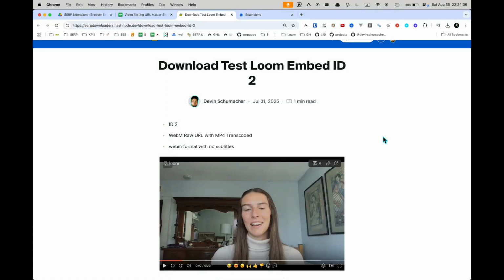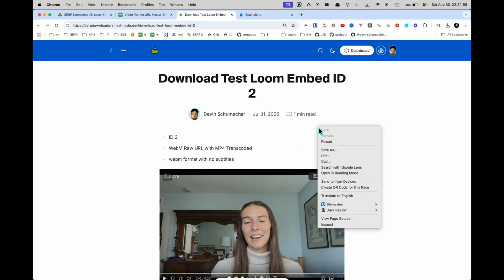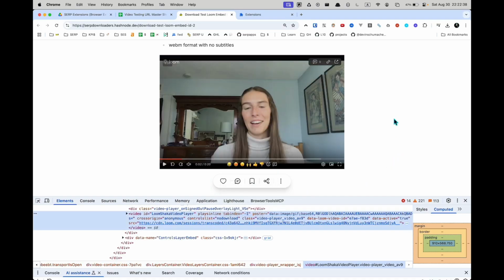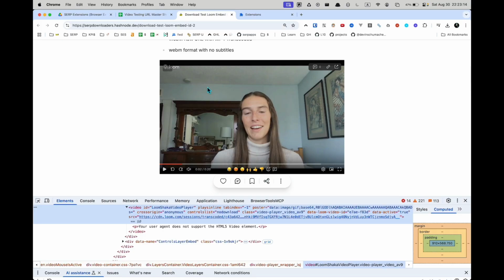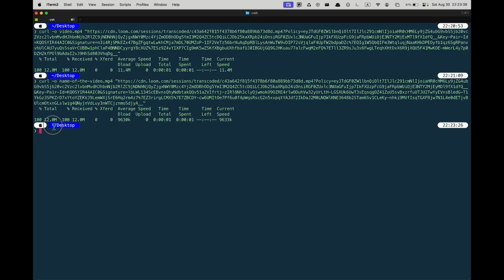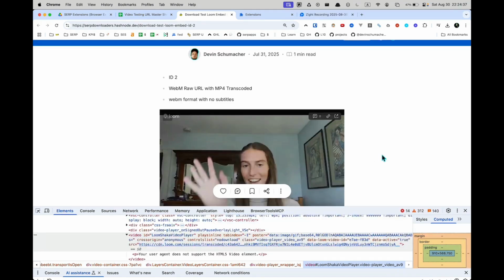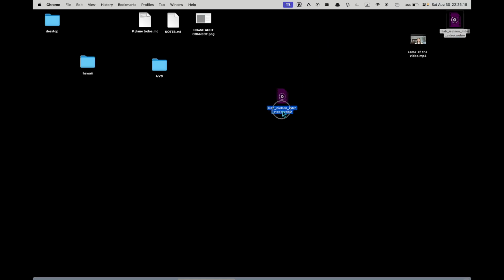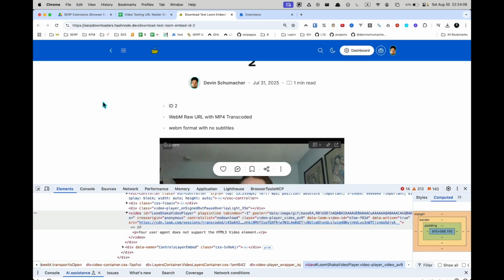How to Download Loom Video for Free Without a Loom Subscription (.mp4 video embed example)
📺 How to Download Loom Videos for Free Without a Subscription (.mp4 video exmbed example)

– 📝 OVERVIEW –

Learn how to download a Loom video for free and save it for offline videos using simple tools in google chrome. By using the inspect a website function, you can locate the video file and download video from website. This allows you to view loom videos even without an internet connection!

STEPS:

1. Right click the web page and choose 'Inspect'
2. Go to the 'Elements' tab and click the cursor icon thing and find the video element
3. In the HTML find the .mp4 video link & copy it to your clipboard
4. Open a Terminal app on your computer and run the command:

curl -o name-of-video.mp4 "INSERT_MP4_URL_HERE"

And it will download to the place you are in your filesystem in the Terminal

If you dont want to do this manual method, get the Loom Video Downloader here:

– 🏷️ TAGS –